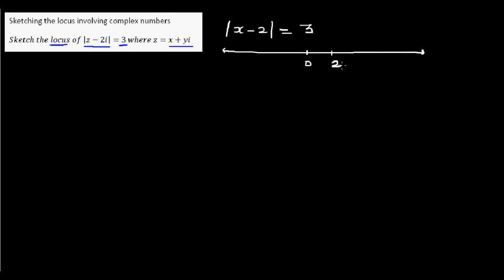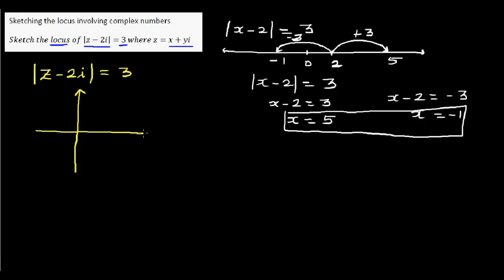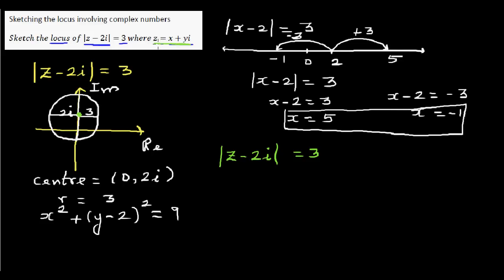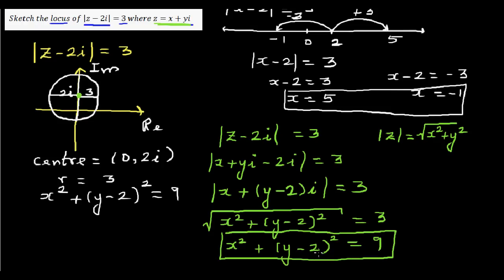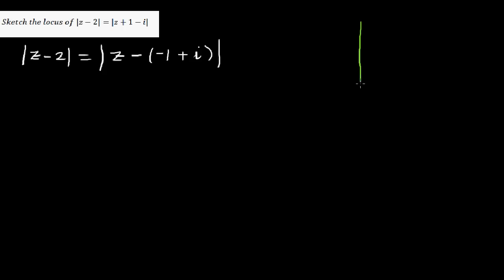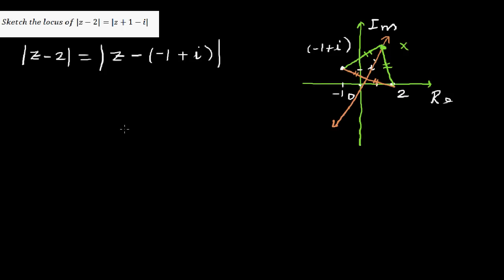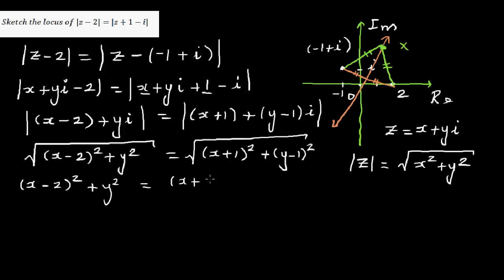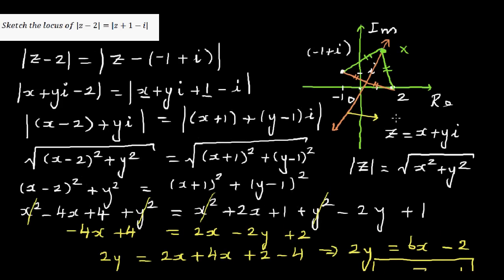Sketching the locus of a complex number in Argand plane